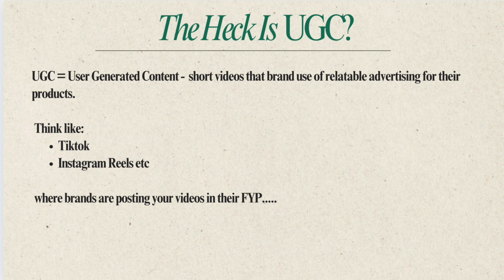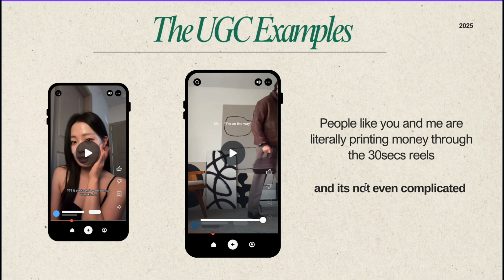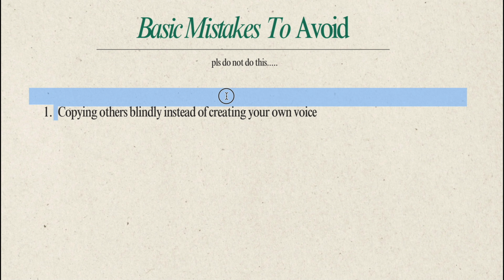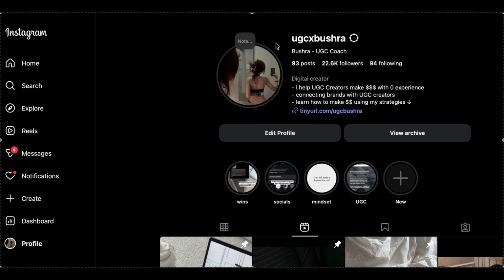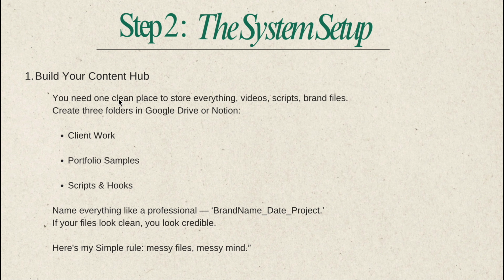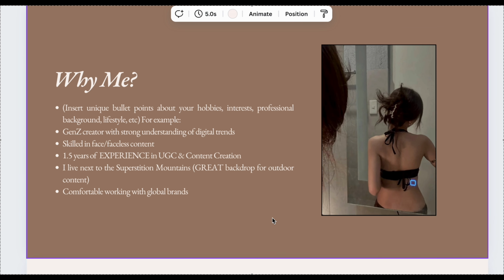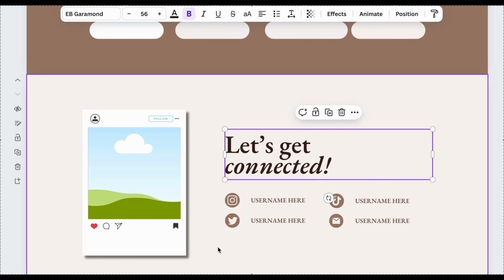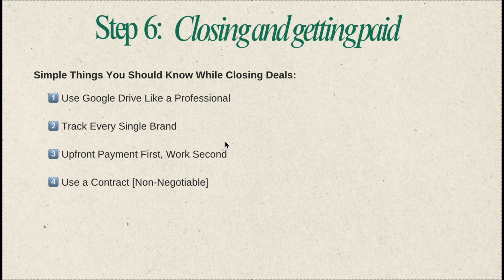How to make $6k / month creating content WITHOUT followers.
book a free call with me to see if you're a fit and land your first brand deal in 30-90 days from scratch

UGC TRACKER (FREE)

You can download the same tracker I use to organize brands, outreach, deadlines, and payments.

BASIC UGC EQUIPMENT

72" Magsafe Tripod with Clips
Wireless Mic
Silicone Suction Phone Case
Ring light

SOCIALS

HASTAGES